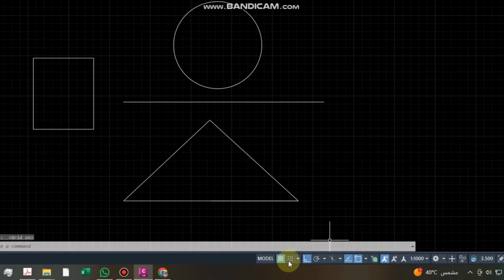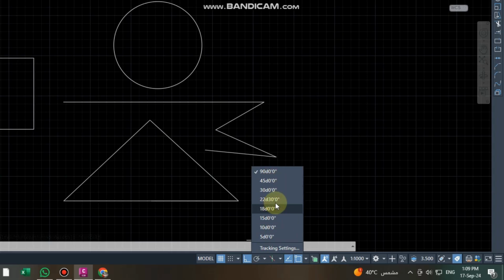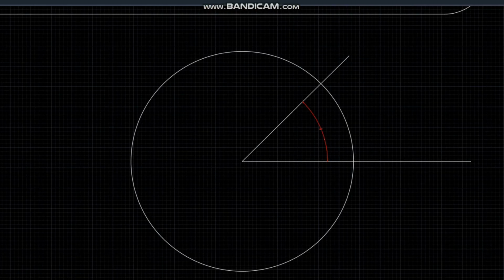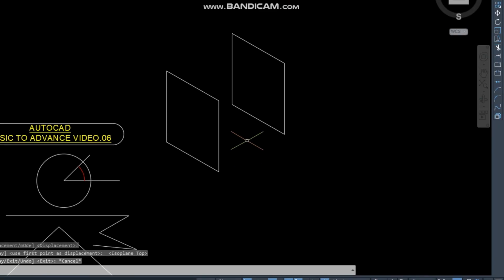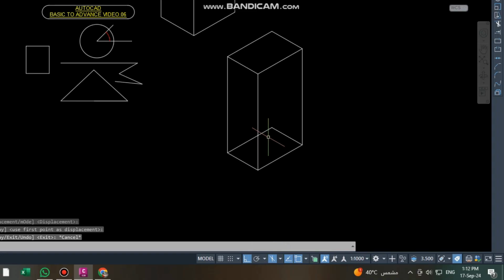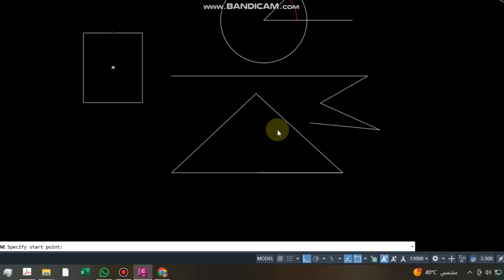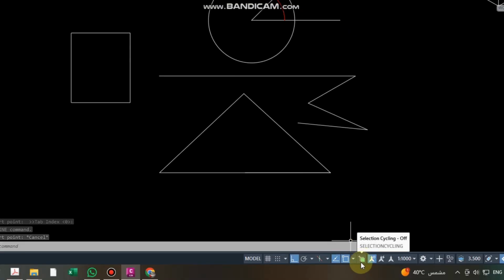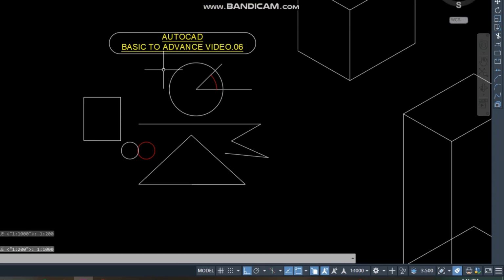6- AUTO CAD, BEGINNER TO ADVANCE